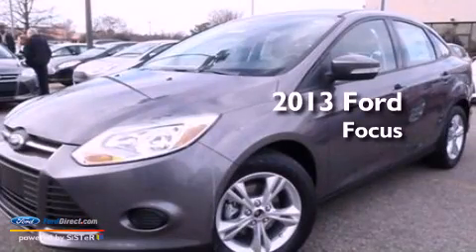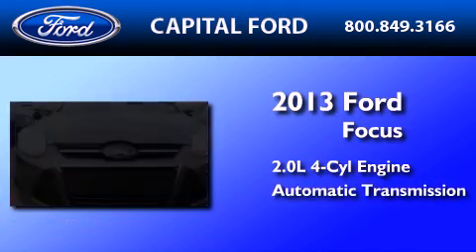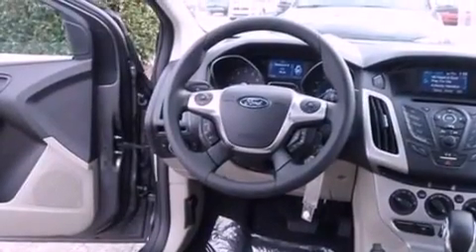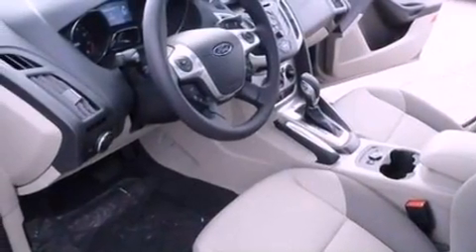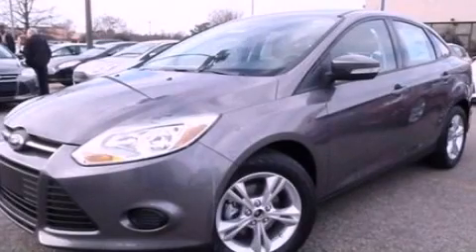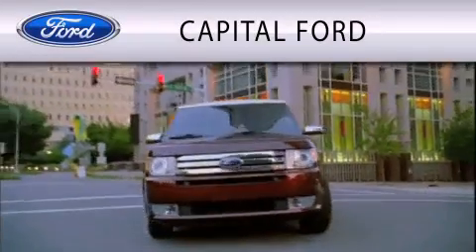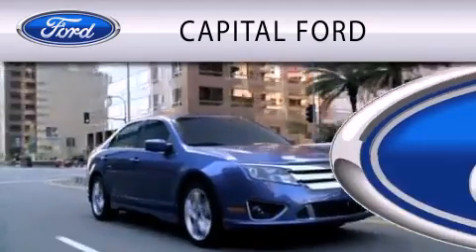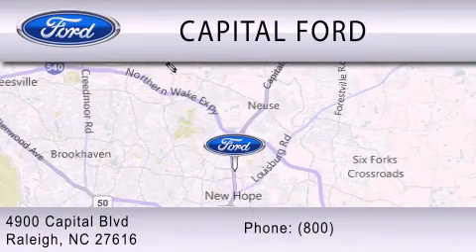2013 FORD FOCUS Raleigh NC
Year : 2013
 Make : FORD
 Model : FOCUS
 Engine : 2.0L I4 16V GDI DOHC FLEXIBLE FUEL
 Trans . : 6-SPEED AUTOMATIC
 Exterior : STERLING GRAY

 Interior : MEDIUM LIGHT STONE / MEDIUM DARK STONE
 Stock : 42016

 4900 Capital Blvd.